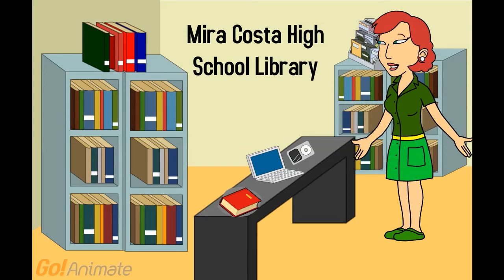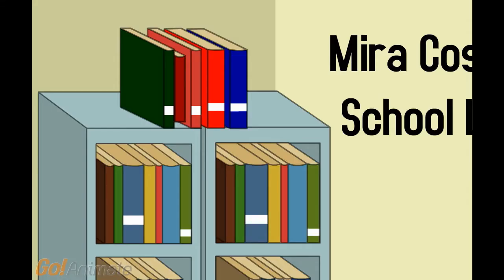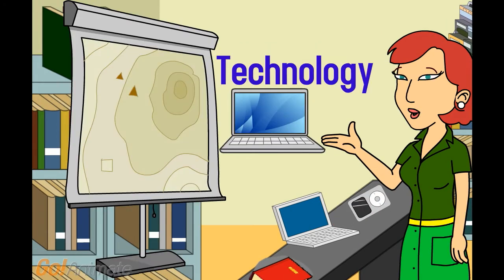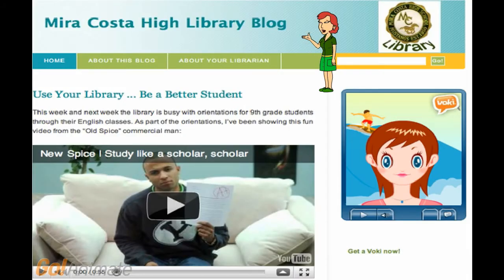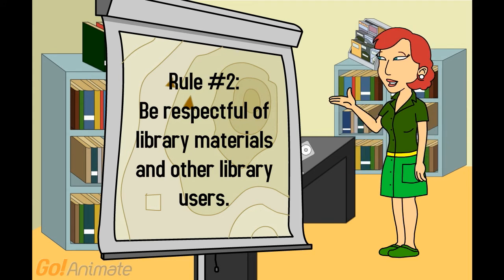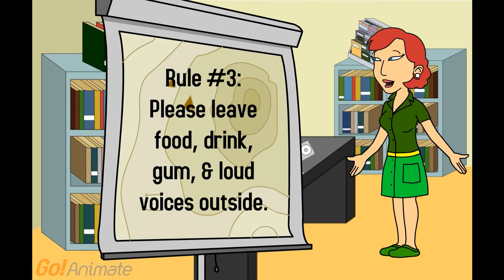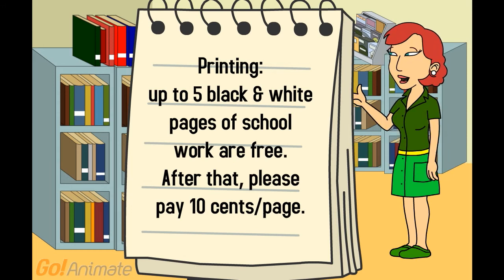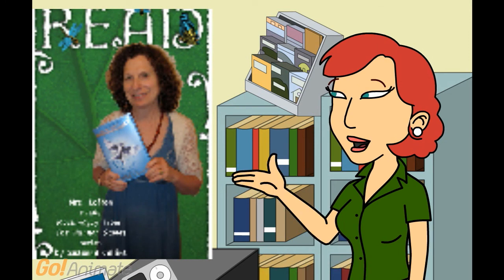mchs library orientation.mp4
Mira Costa High School Library Orientation Information